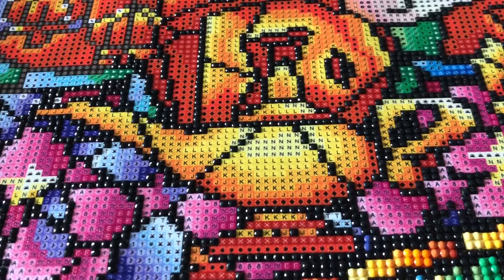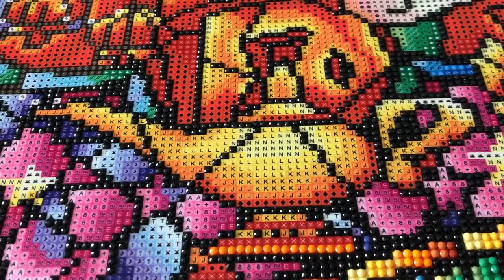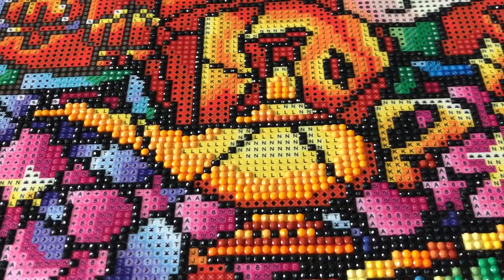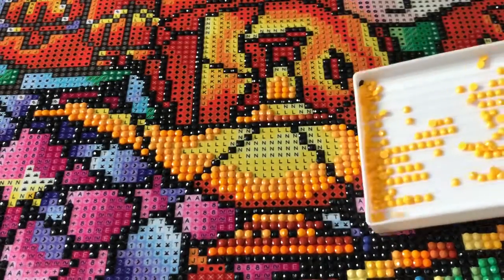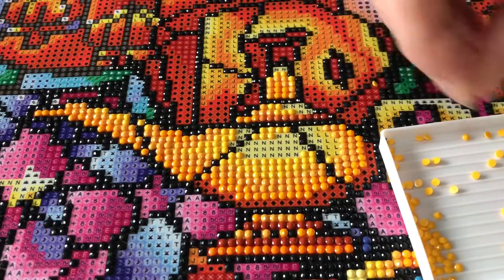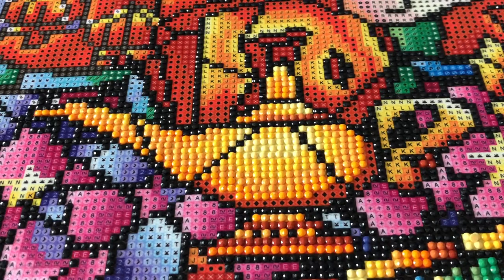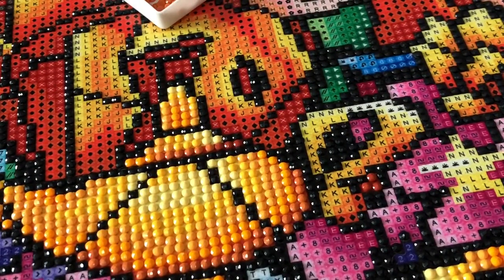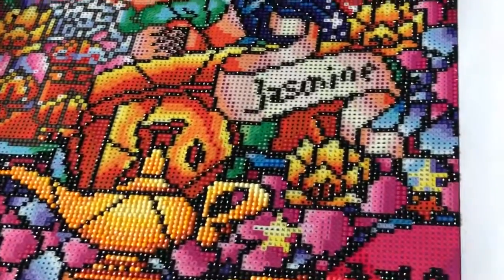Starting Jasmine! Working on the Magic Lamp - Yellow Drills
Hi Crafters! I'm back and starting Princess Jasmine! In this video I talk about what I did over my week hiatus, my upcoming departure from Tunis, our vacation plans while in the United States, and much more! Check out this video to hear all about it. As always - If you have any questions, let me know! I'll answer them in my next Drill With Me.

*ForeignServiceCrafter is a participant in the Amazon Associates Program.

DMC colors used during this Drill With Me are: 744, 743, 948, 742, 741, and 921